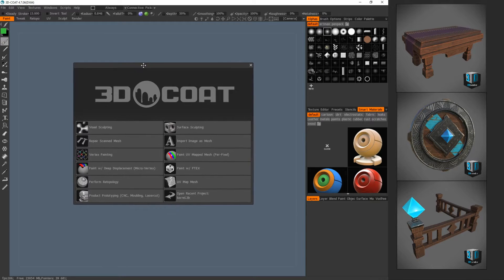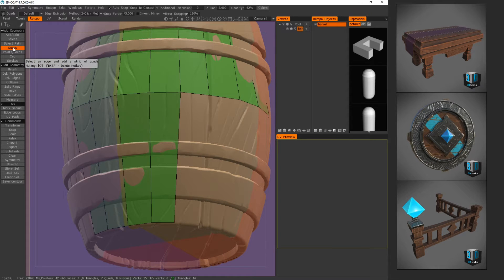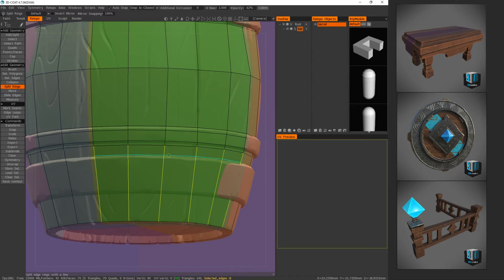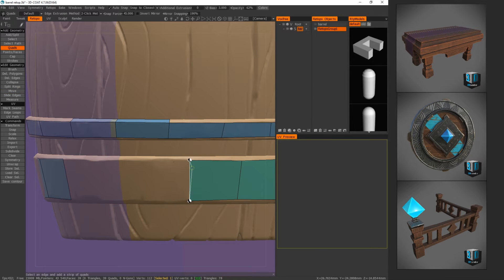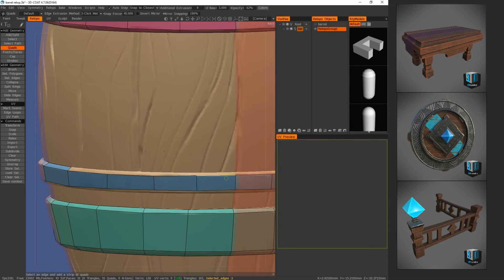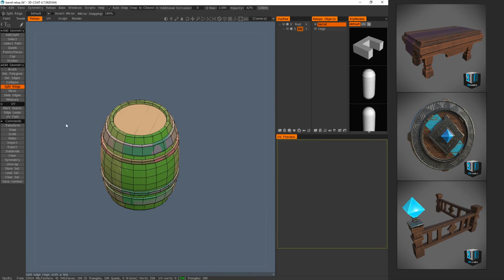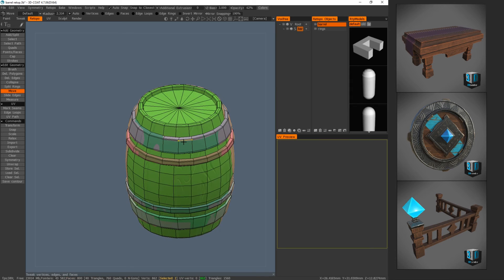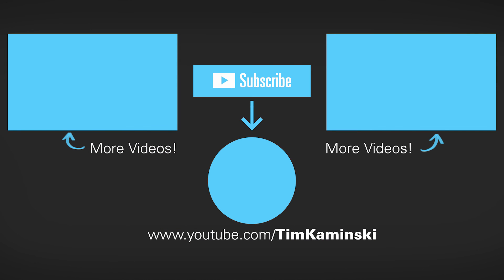Tutorial: 3D Prop Pipeline - Part 5 - Retopology in 3D Coat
This is a combination tutorial/process video that goes over my pipeline for creating game ready props using a combination of 3D Coat, Zbrush, and Substance Painter.

Keep an eye out for more tutorials!